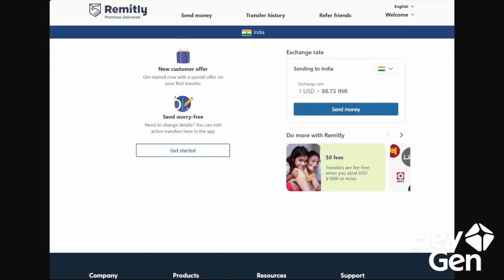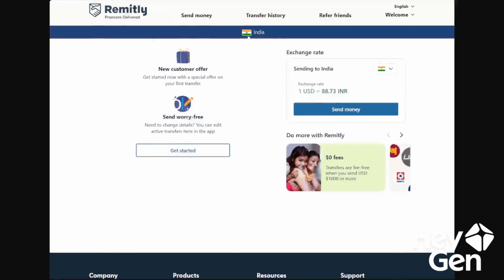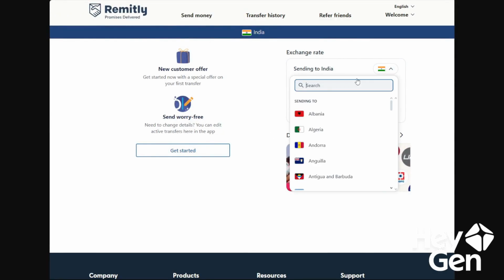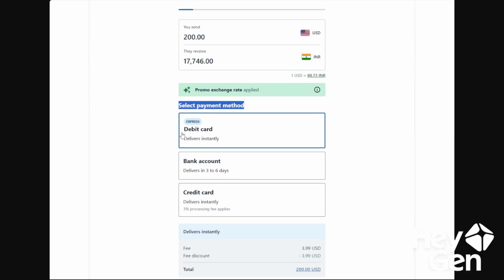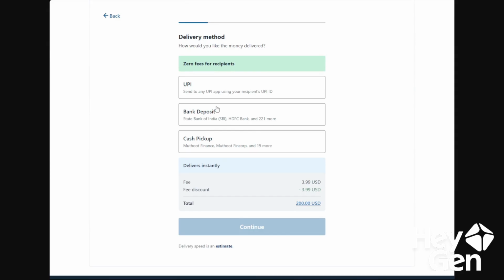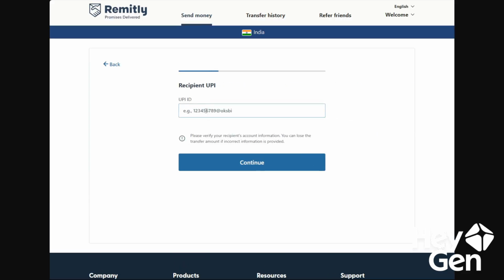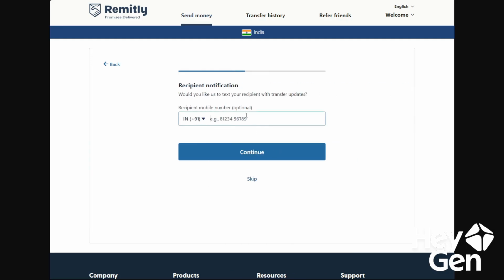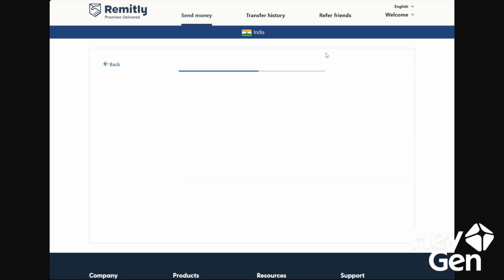How to SEND MONEY from CANADA to INDIA through REMITLY in PUNJABI (Step by Step)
I teach you how to send money from Canada to India through Remitly in Punjabi

In this video you will learn how to:
— how to send money from Canada to India through Remitly in Punjabi
— send money from Canada to India using Remitly Punjabi
— transfer funds from Canada to India with Remitly app in Punjabi
— send money online from Canada to India via Remitly Punjabi
— best way to send money from Canada to India using Remitly Punjabi
— Remitly Canada to India transfer explained in Punjabi
— how to use Remitly for sending money to India Punjabi
— send Canadian dollars to India through Remitly Punjabi
— make international transfers from Canada to India with Remitly Punjabi
— Remitly money transfer from Canada to India Punjabi tutorial